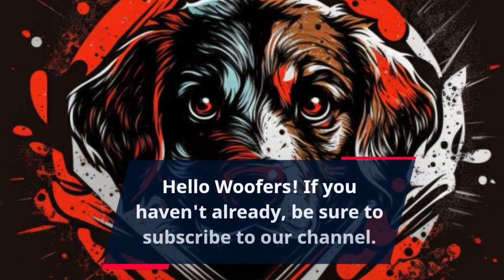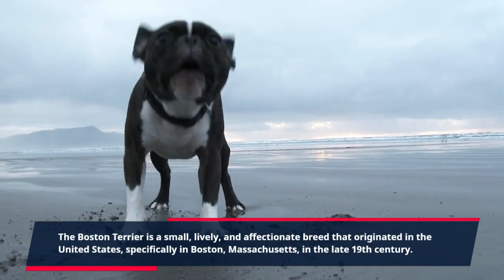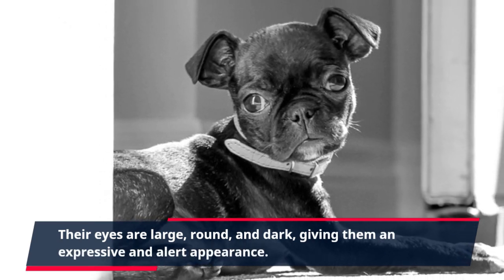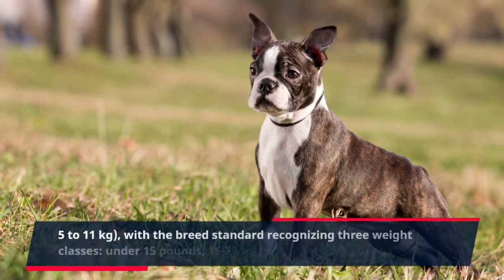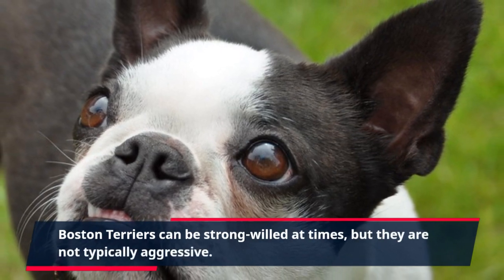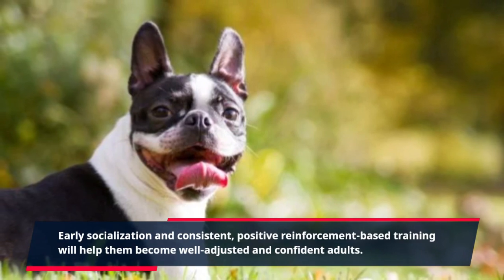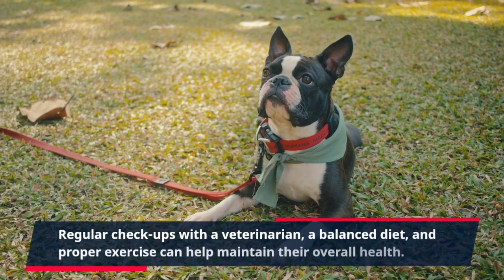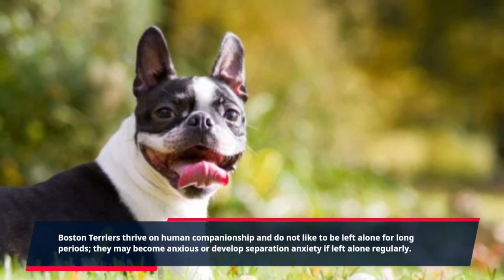The Ultimate Guide to Boston Terrier: Everything You Need to Know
Welcome to our YouTube video about the Boston Terrier! In this video, we will introduce you to this lovable breed of dog and discuss their history, temperament, physical characteristics, and much more.

The Boston Terrier is a small breed that is known for their big personalities. They were originally bred in Boston, Massachusetts in the late 1800s and were recognized by the American Kennel Club in 1893. Boston Terriers are known for their gentle and affectionate nature, making them excellent family pets.

In this video, we will take a closer look at the Boston Terrier's unique physical traits, including their compact size, muscular build, and signature "tuxedo" coat. We will also explore their friendly and adaptable temperament, which makes them a great fit for families and individuals alike.

Join us as we learn more about this wonderful breed and discover what makes the Boston Terrier such a beloved companion.